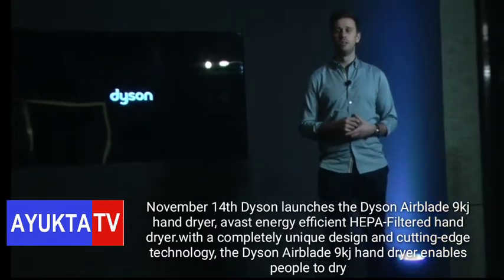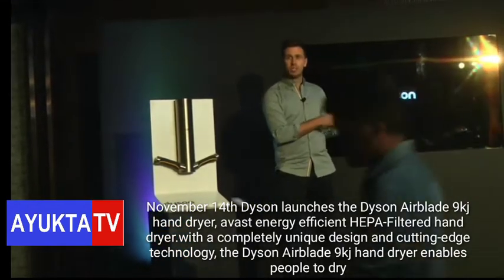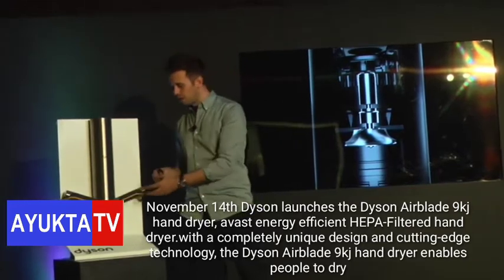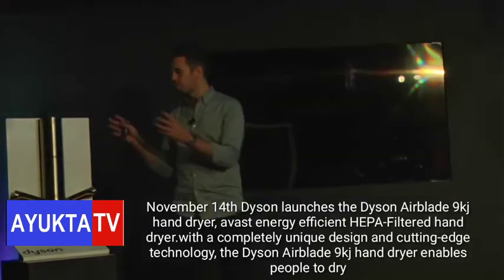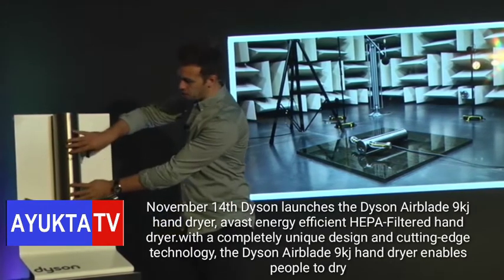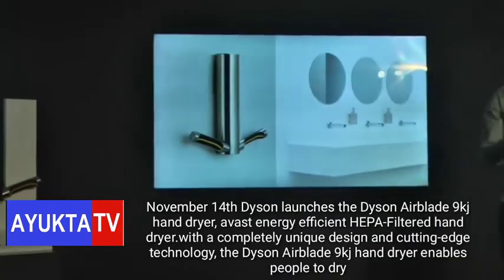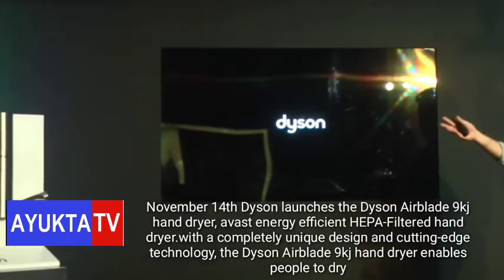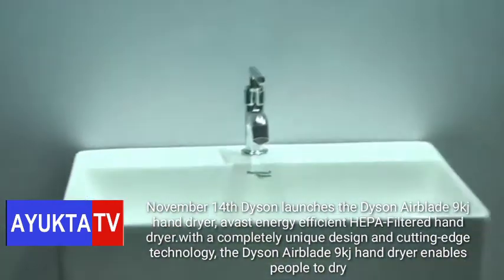Dyson launches the Dyson Airblade 9kj hand dryer, avast energy efficient HEPA-Filtered hand dryer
November 14th Dyson launches the Dyson Airblade 9kj hand dryer, avast energy efficient HEPA-Filtered hand dryer.with a completely unique design and cutting-edge technology, the Dyson Airblade 9kj hand dryer enables people to dry their hands quickly and hygienically, while using low energy and offering an alternative to single use paper towels.